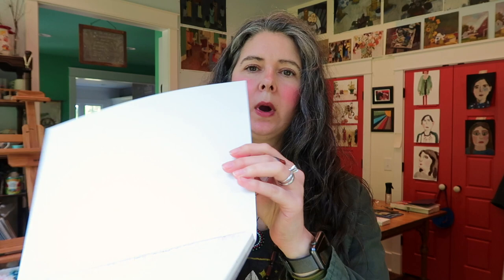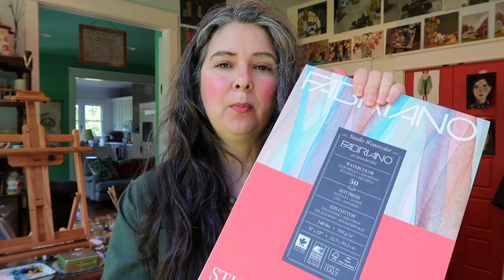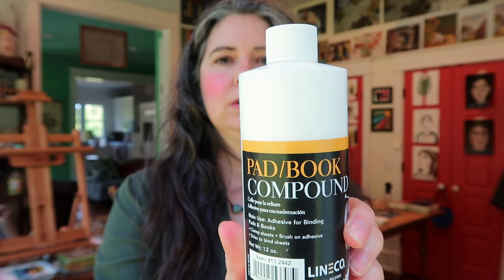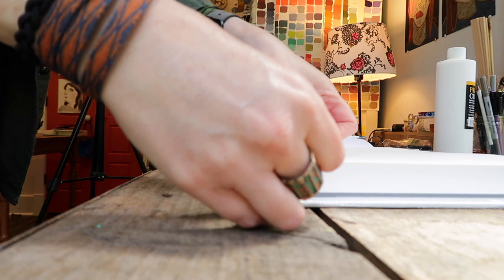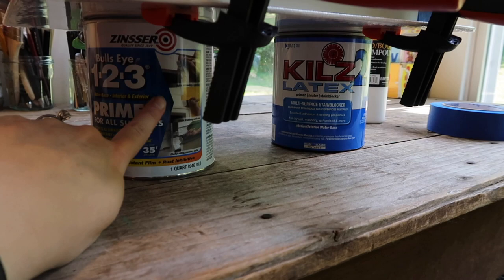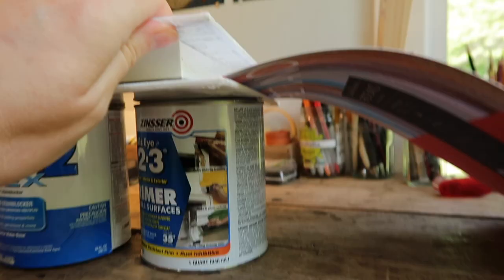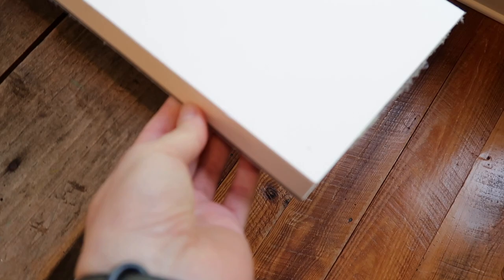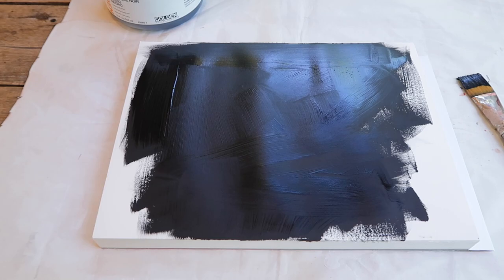HOW TO MAKE A WATERCOLOR BLOCK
Save money and make your own watercolor block! I show you how to do it in this video - it's so easy!

PODCAST INTERVIEWS:
ArtWank: Episode 72 Artist and Youtuber